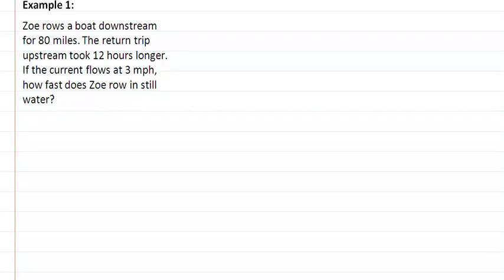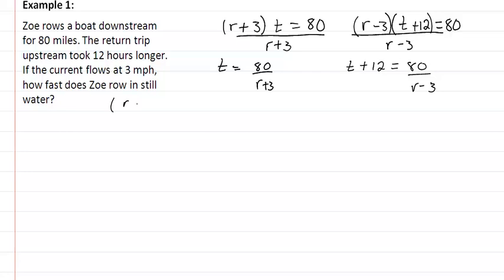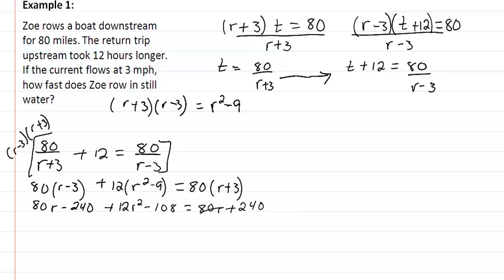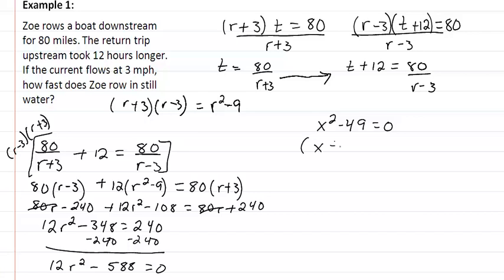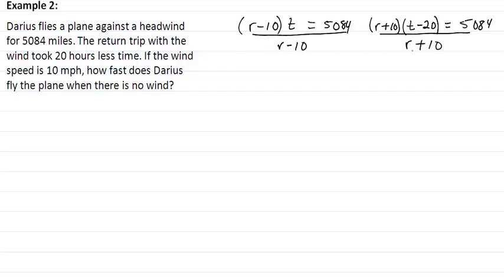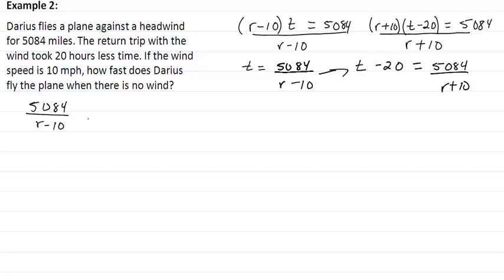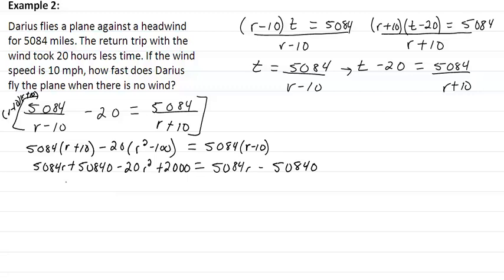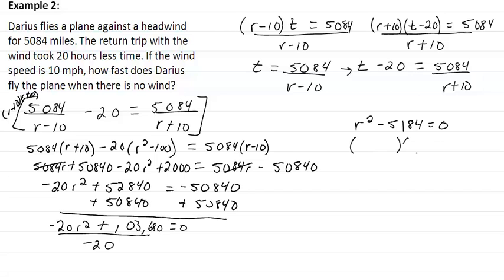16.9d Streams and Wind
16.9 Distance and Revenue Problems